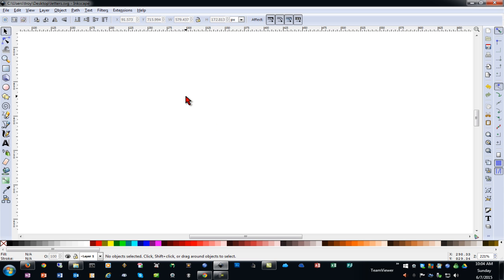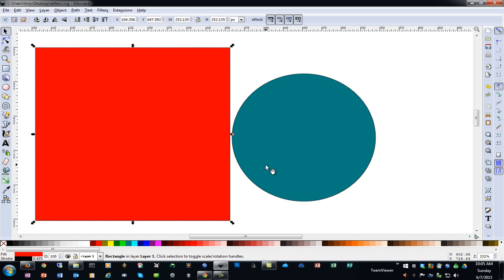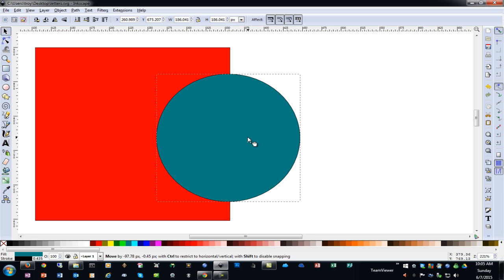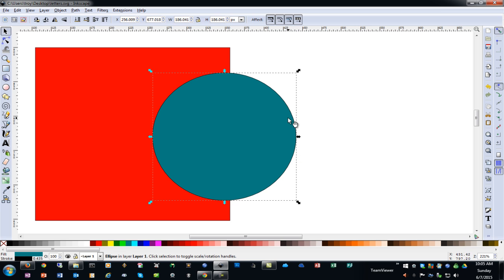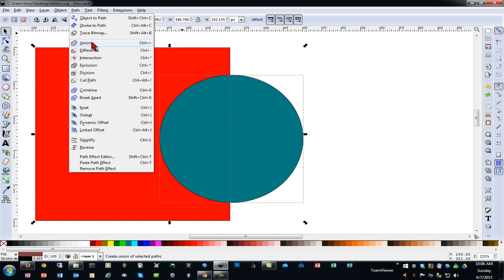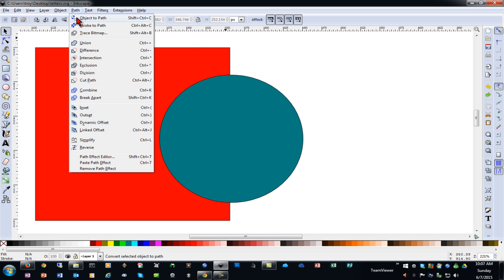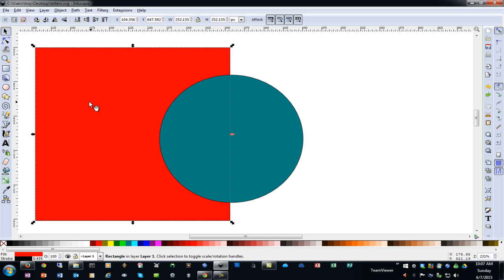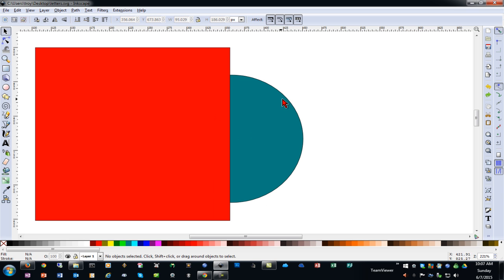3 Inkscape Commands Similar to Design Space Commands